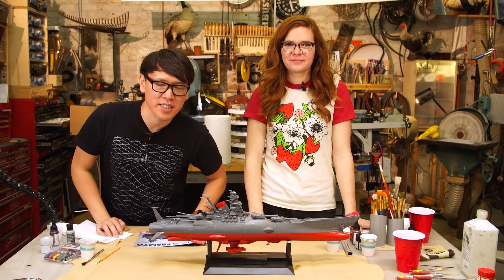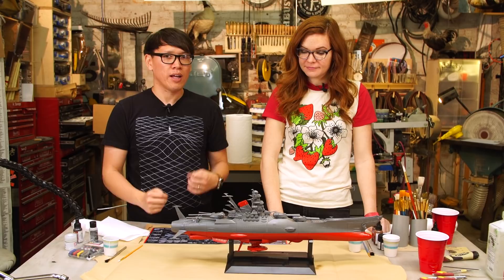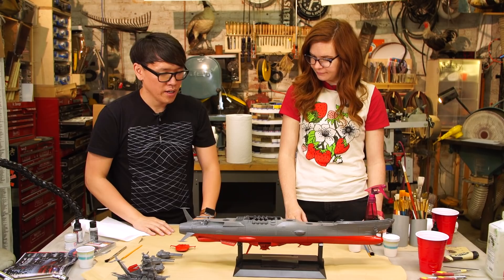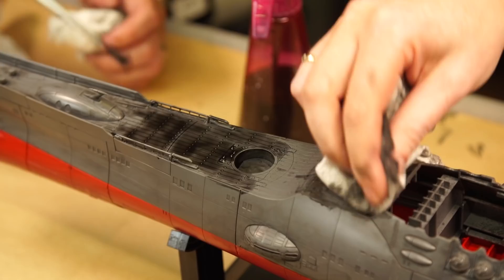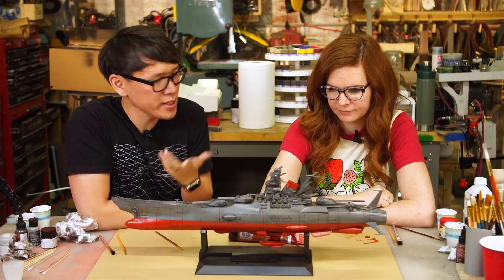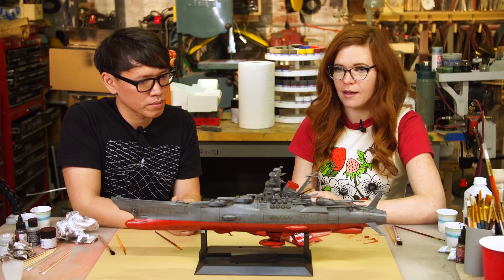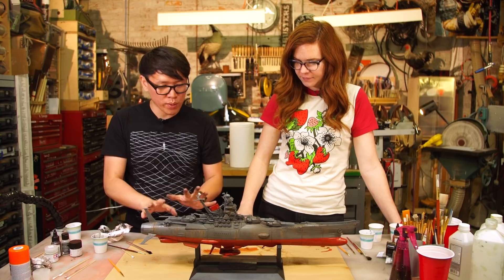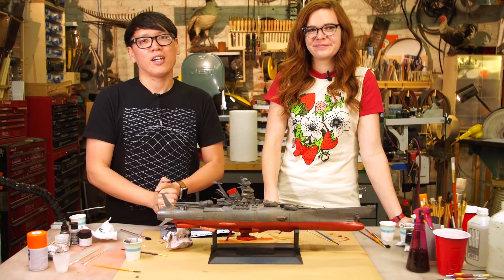Model Behavior: Weathering a Model (Space)Ship!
Plastic model kits often need finishing work to make the models look as good as their source material. This week, Kayte and Norm take on the task of painting a Space Battleship Yamato 2199 snap fit kit, using washes and rust effects to make the spaceship look old and battle-worn. The result is a striking transformation!